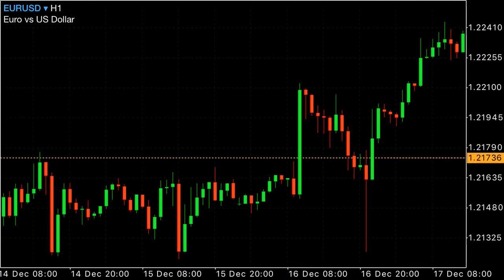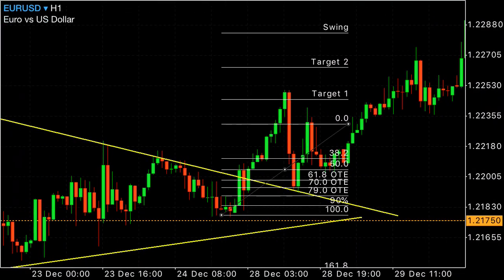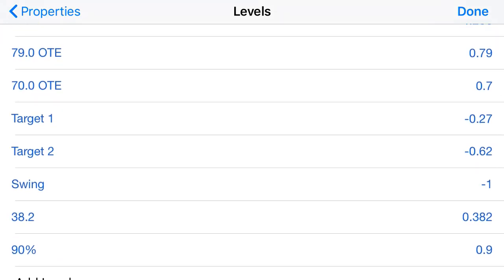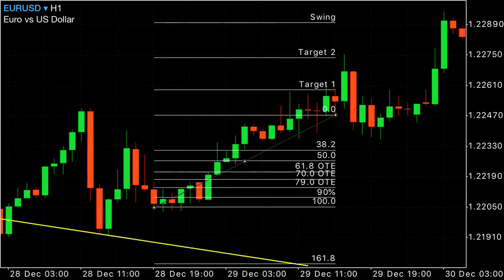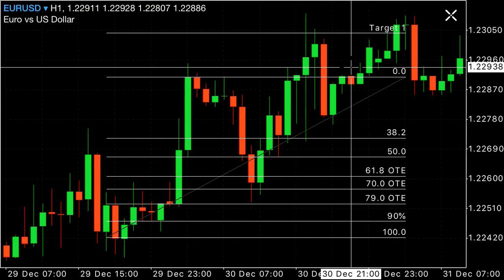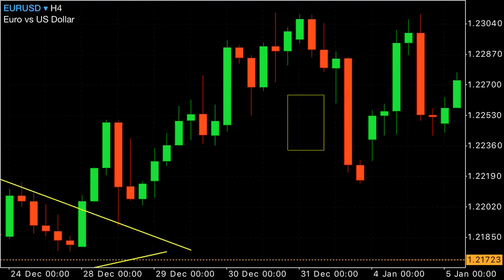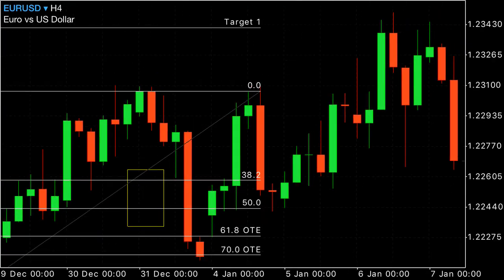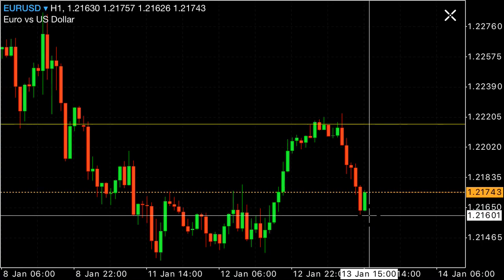4. OTE Optimal Trade Entry